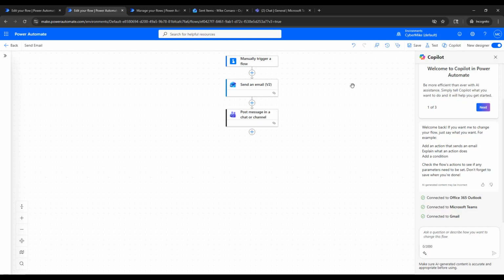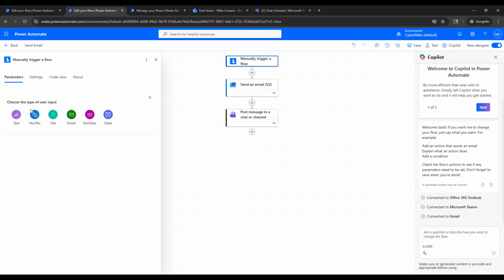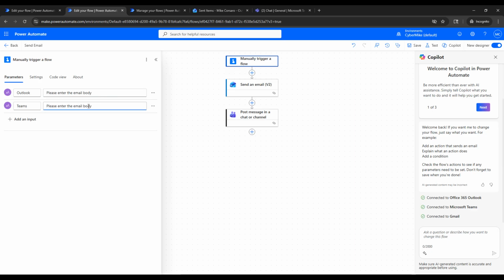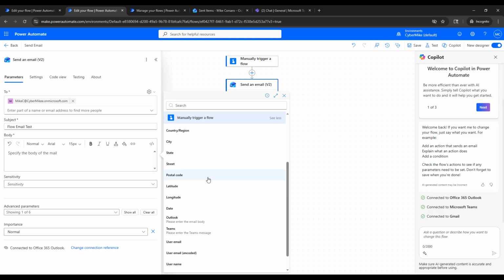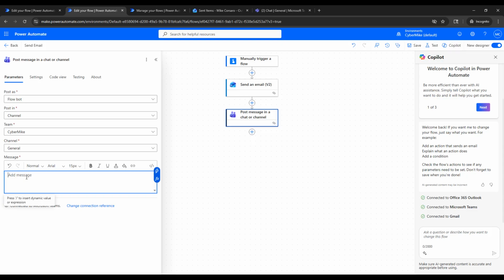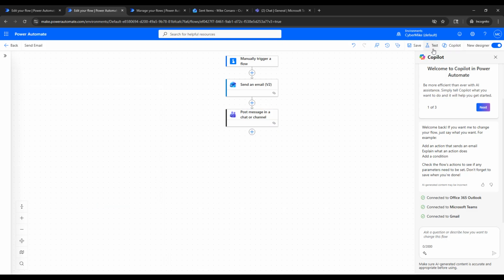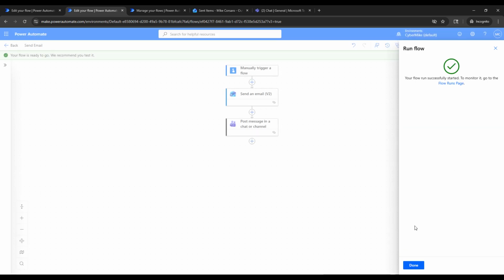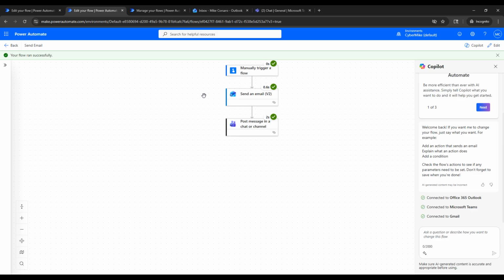How to Create Parameters & Use Dynamic Content in Your Flow | Microsoft Power Automate Fundamentals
Learn how to create parameters and use dynamic content in Microsoft Power Automate to build flexible, reusable, and scalable workflows. In this video from the Power Automate Fundamentals series, you’ll see how parameters work, how dynamic content is generated, and how to pass values between actions inside your flow.

We’ll cover:

- What parameters are and when to use them
- How dynamic content works in Power Automate
- Passing values between triggers and actions
- Building more reusable and maintainable flows
- Real-world examples using dynamic data

This tutorial is ideal for beginners learning Power Automate, IT professionals automating workflows, and anyone looking to move beyond basic, static flows